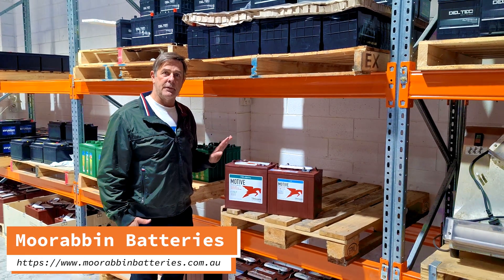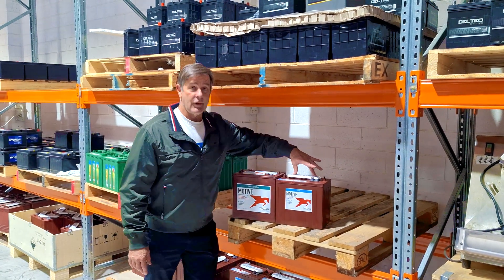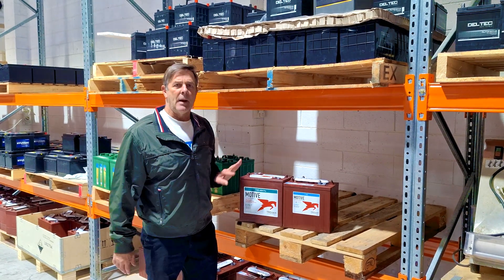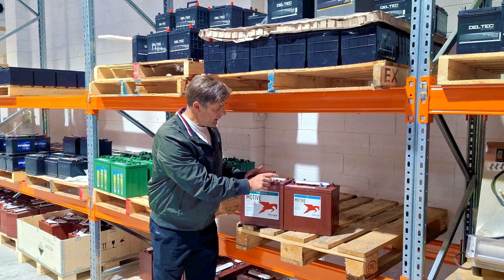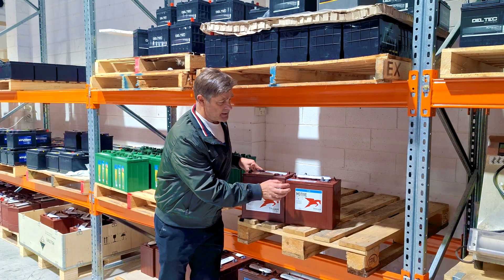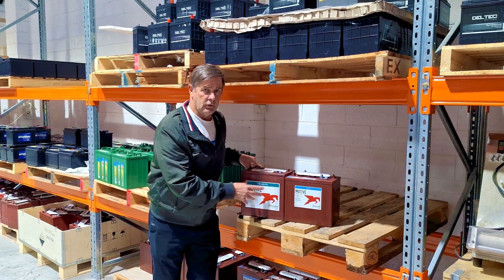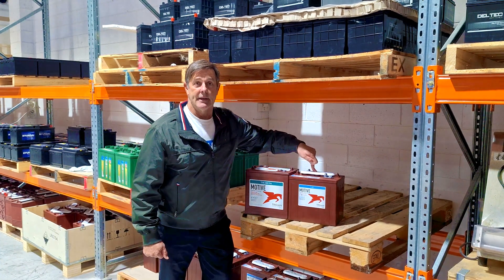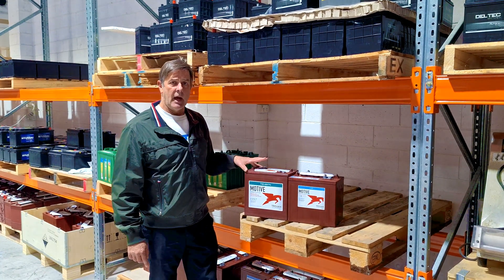The future of AGM Deep Cycle batteries is here | Trojan AGM Pro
Scotty goes into detail about the new Trojan T105 AGM Pro and tells you all about the new wave of deep cycle batteries!